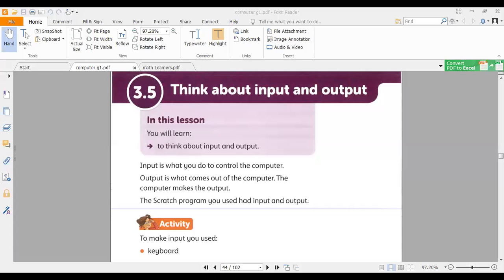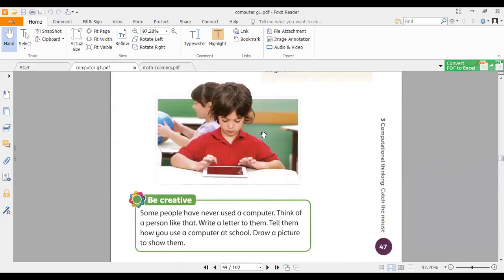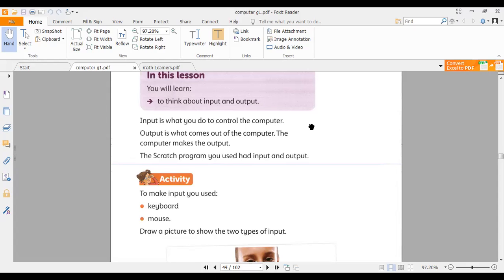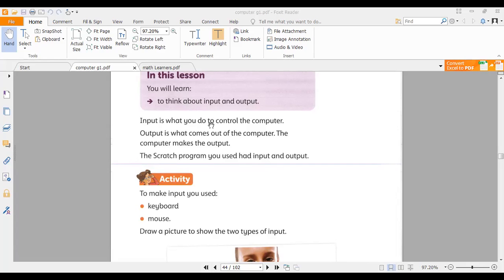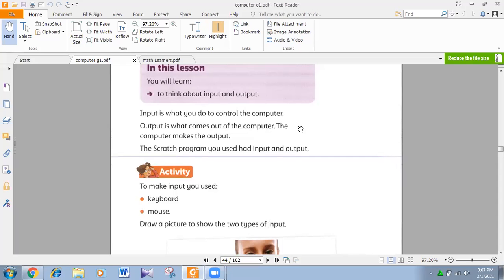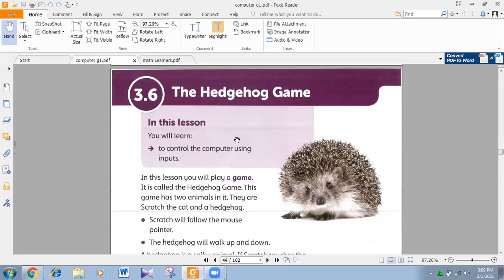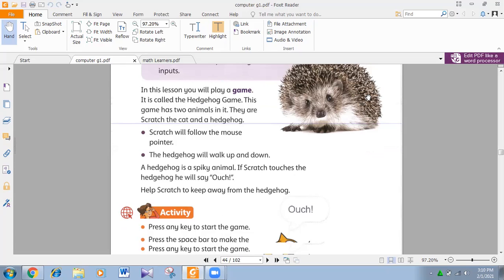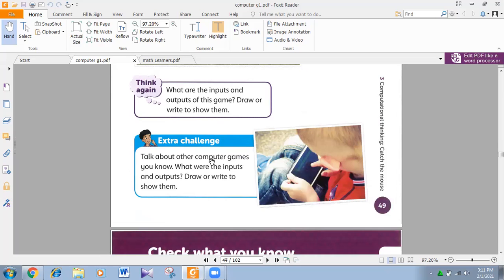Computer lesson 3.5 and 3.6